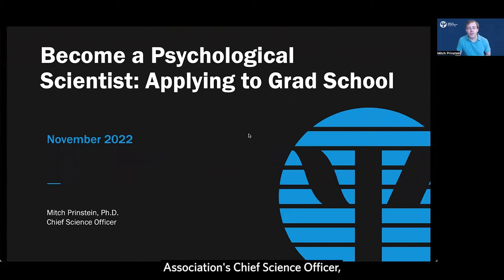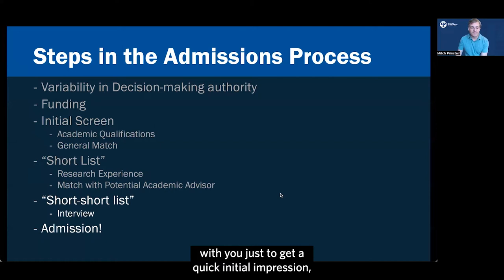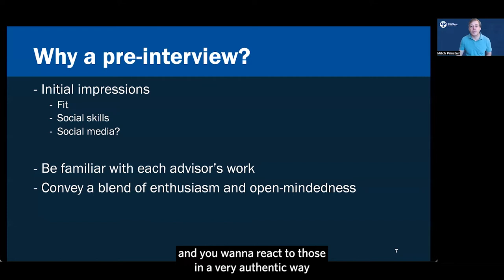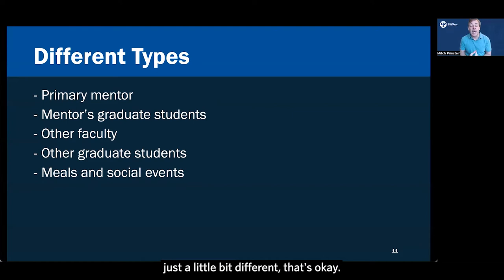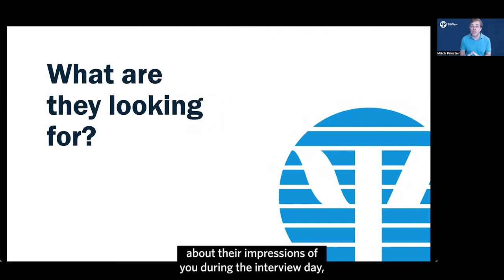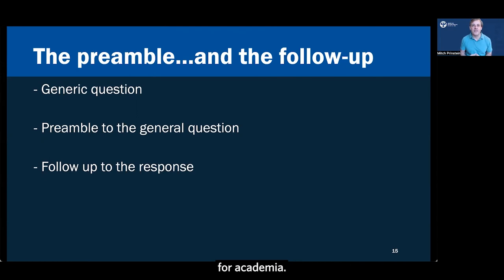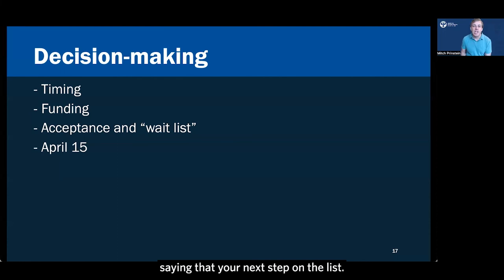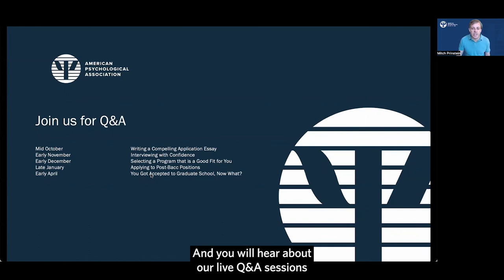Becoming a Psychological Scientist Video 3: Interviewing for Grad School with Confidence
Students interested in applying to doctoral programs for psychological science are invited to watch this short video to gain tips for navigating graduate school interviews.